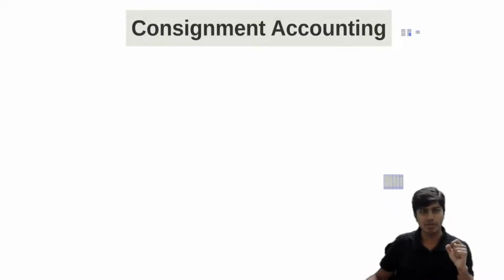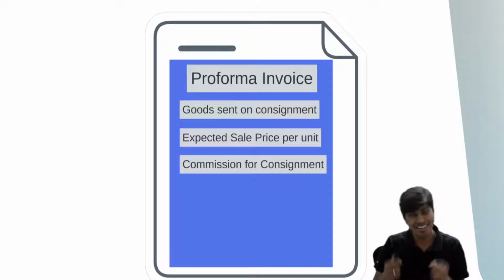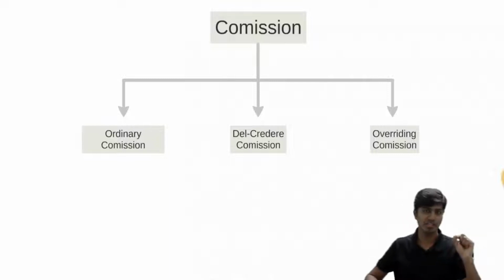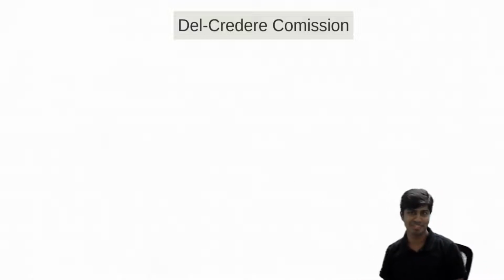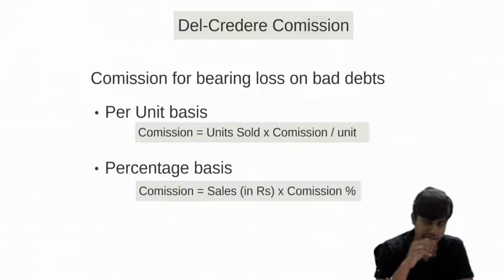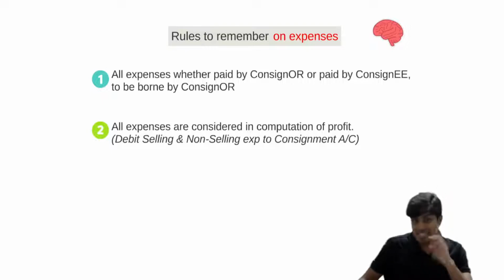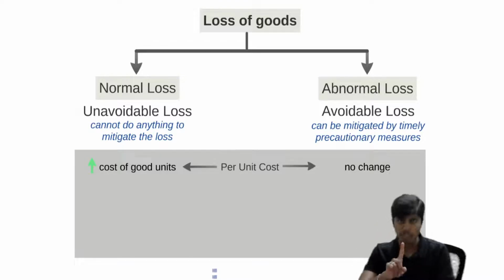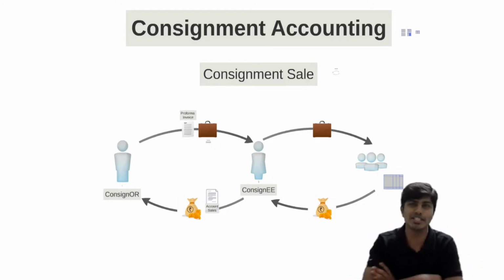Consignment Conceptual Revision | CA Rajavardhan A